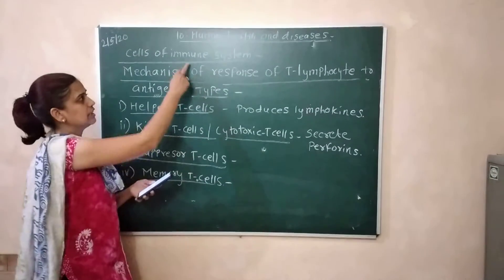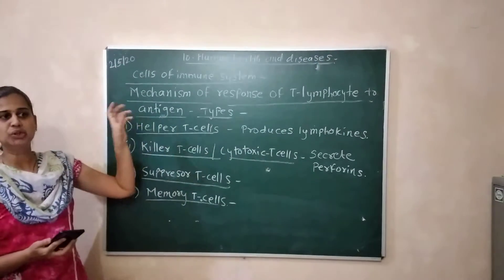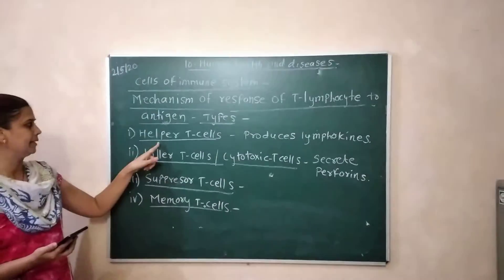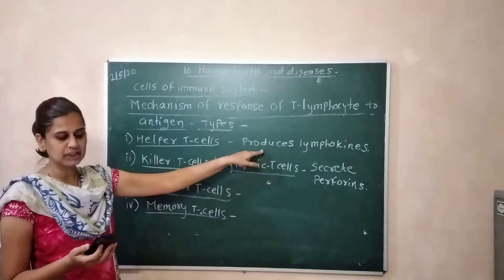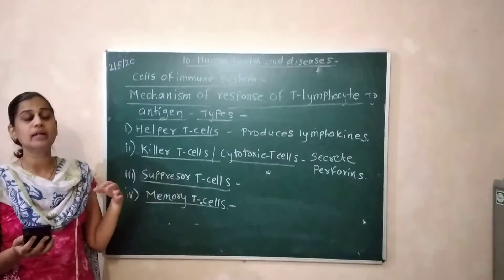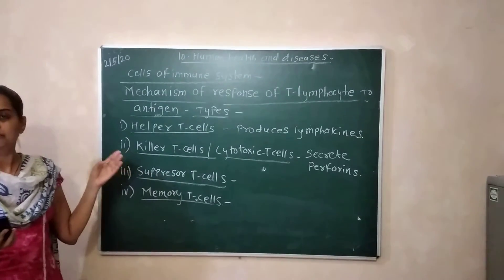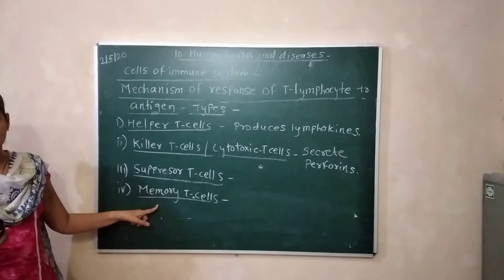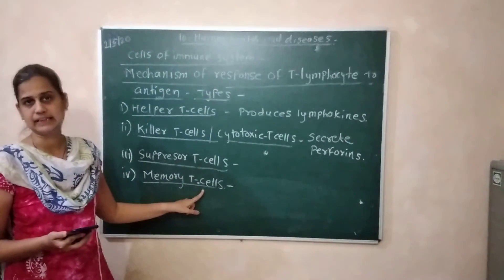T lymphocytes types